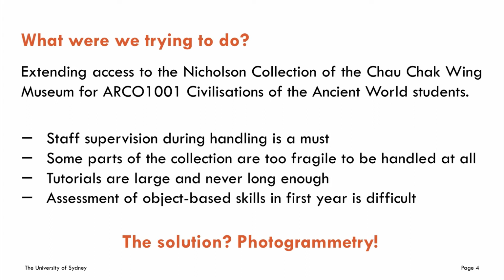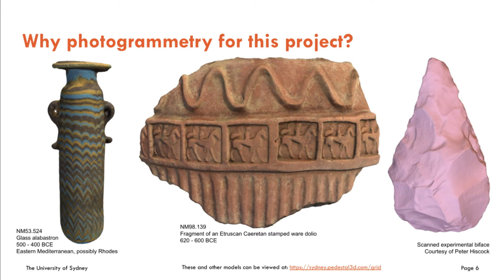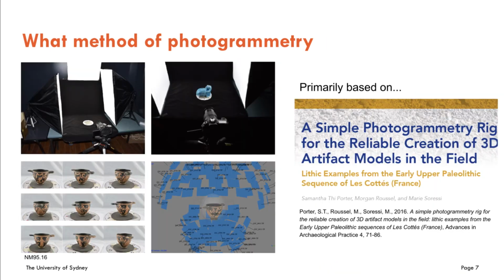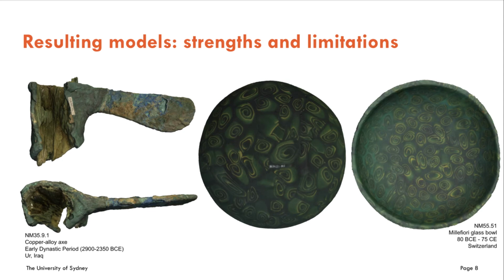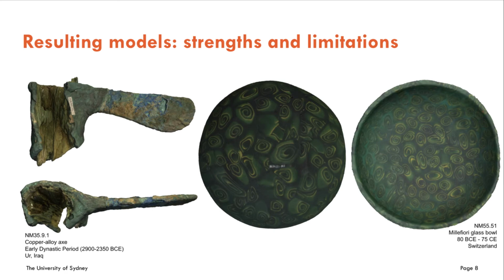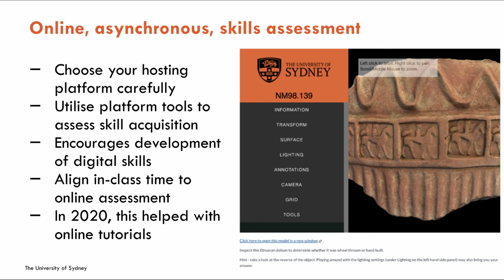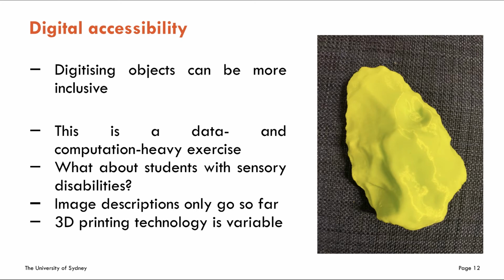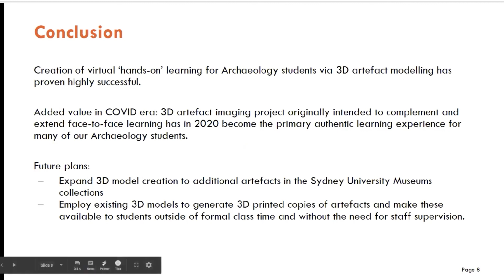New Eyes on Old Objects: teaching archaeology with photogrammetry | Thoeming et al. | CAAA2020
New Eyes on Old Objects: photogrammetry as a pedagogical tool for teaching archaeology.
Alix Thoeming, Lesley Beaumont, Simon Wyatt-Spratt

Photogrammetry is an increasingly common component of archaeological recording and analysis. In a museum context, photogrammetric models provide both a new method to display objects and create interactivity within exhibits and also a tool for artefact digitisation which can democratise access to collections. In a professional context, photogrammetry has become a highly sought-after skill in complement with existing artefact management protocols. To date, though, there has been little formal discussion around the use of photogrammetric models as pedagogical tools. First-year archaeology students at the University of Sydney have traditionally been given supervised hands-on access to artefacts from the Nicholson Collection of the Chau Chak Wing Museum (CCWM) as part of their tutorials. This however excludes objects that are too fragile to be handled and also restricts student interaction with the objects to a very narrow temporal window due to the requirement that all object handling take place under staff supervision.

The New Eyes on Old Objects project was a trial digitisation initiative between the University of Sydney Department of Archaeology, Arts eLearning and Sydney University Museums that aimed to both increase student access to the collection and support its use in practical assessment tasks. Selected objects from the West Asian and ancient Mediterranean collections were digitised using a low-cost photogrammetric method. Students were initially given access to the physical objects in class and then were able to access their models online afterwards, before incorporation into object-based assessments. This paper will present the architecture of the NEOO project, staff and student reception, and the lessons we learned in its implementation. Digital accessibility, in particular, remains a challenge for projects of this sort. We argue that through the use of this relatively simple tool, archaeology departments can leverage their collections in increasingly adaptive and progressive ways.

You can find the models for the New Eyes on Old Objects project